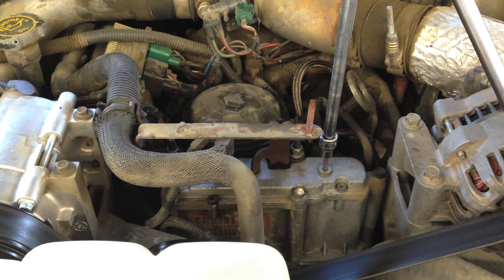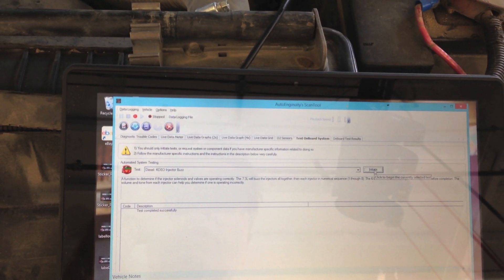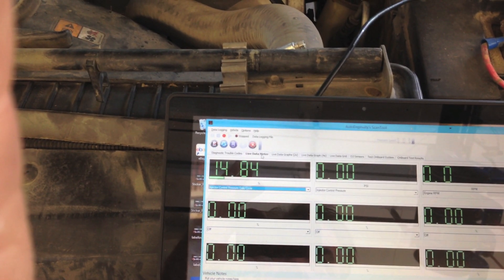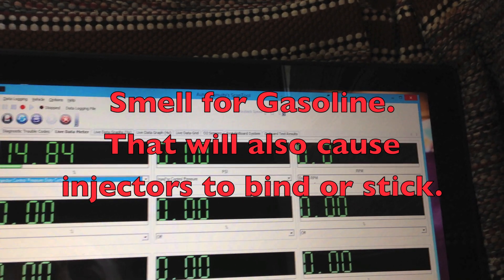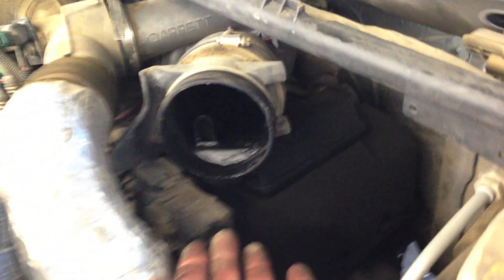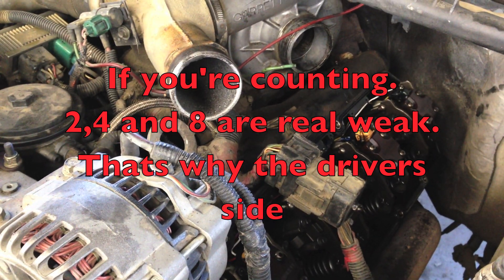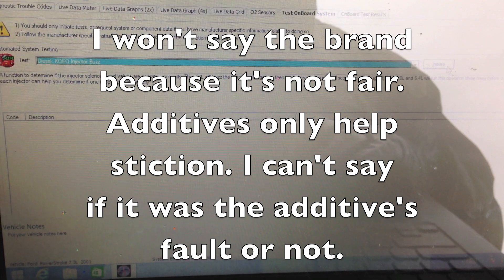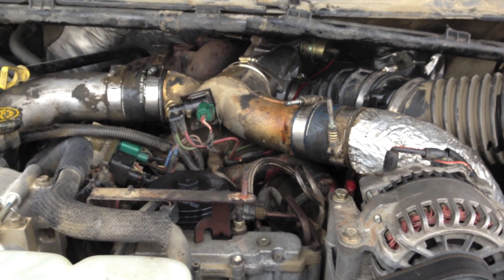Using Autoenginuity to diagnose a 7.3 Powerstroke hard start runs rough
In this video I try to show how to diagnose a 7.3 Powerstroke that runs rough in the morning and is a hard start. The Autoenginuity is a great scan tool to have for this and other makes when needing more than the basic monitoring capability. It can pull manufacture specific codes that may not set a light and it has bi-directional controls to where you can control and manipulate inputs and outputs through the PCM.